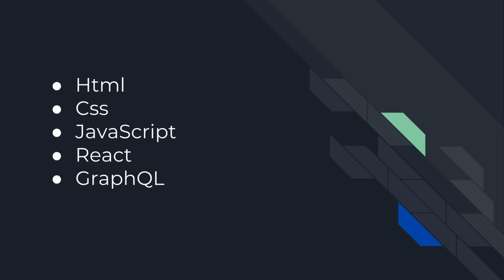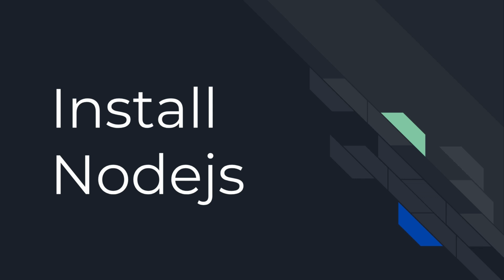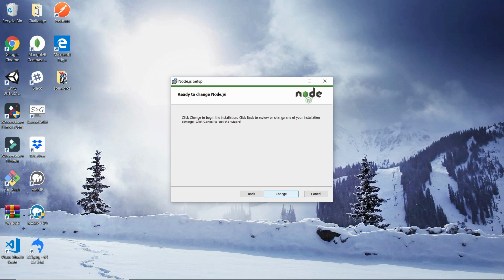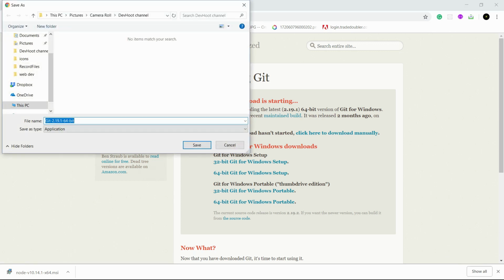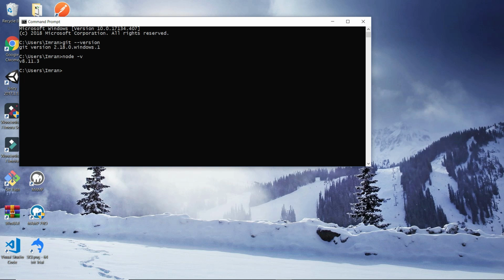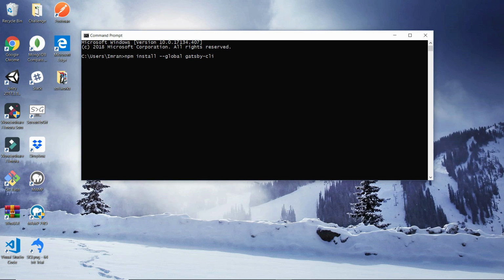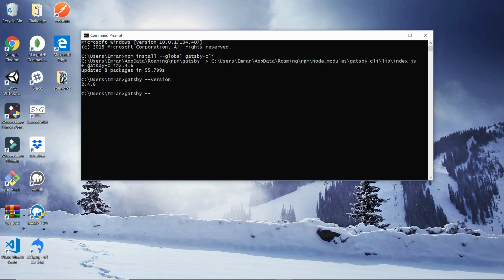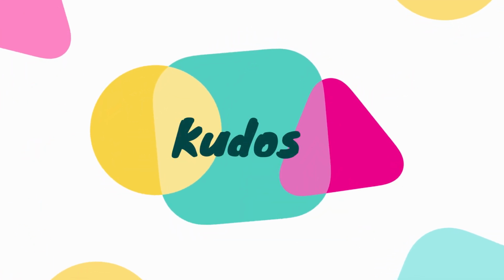Setting Development Environment | Gatsby Js